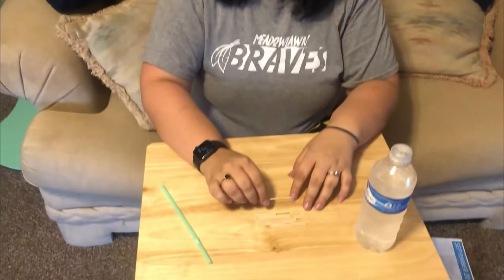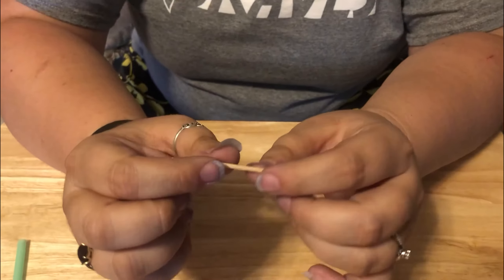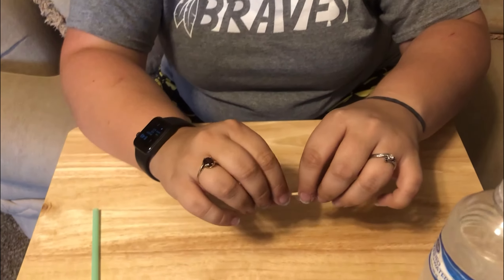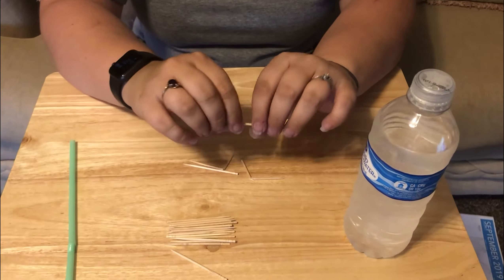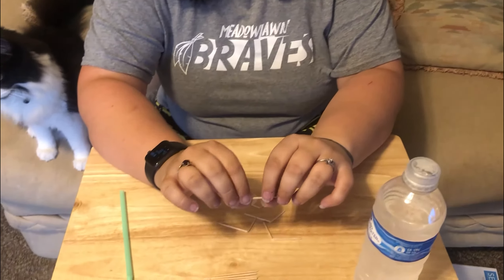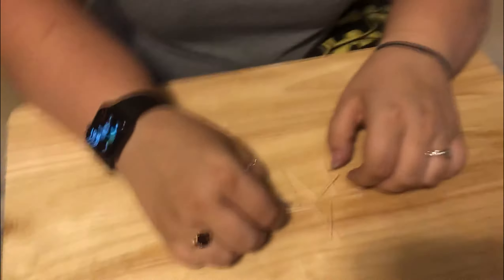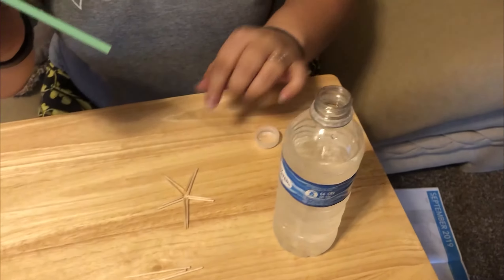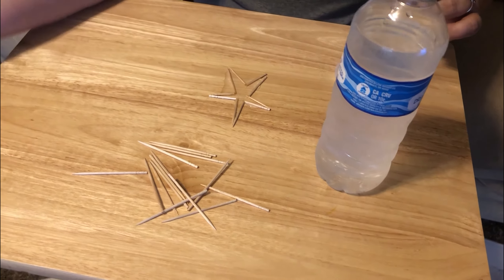Growing Star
Miss Lauren shows us a crafty science experiment